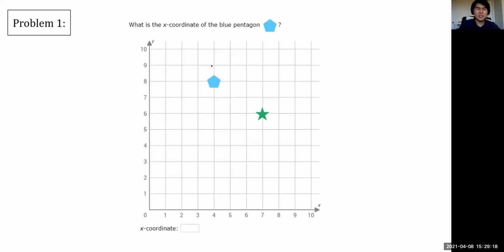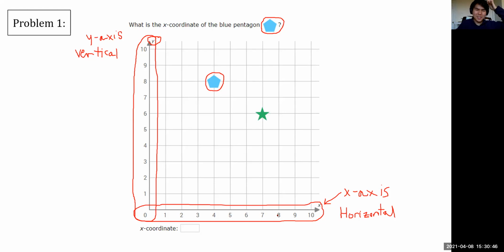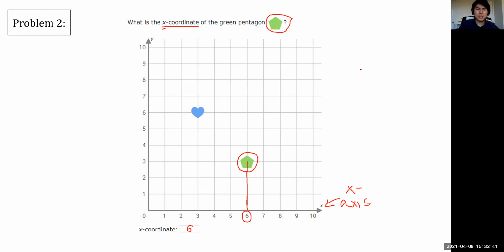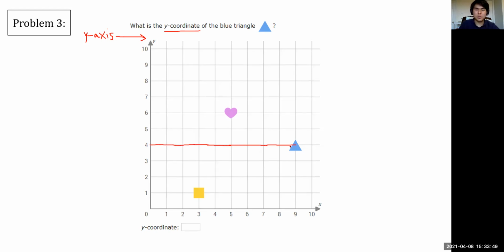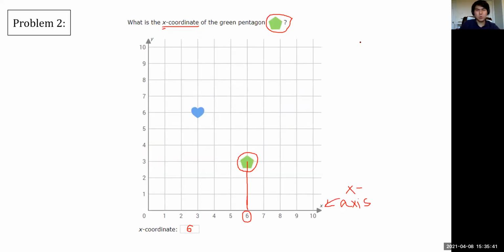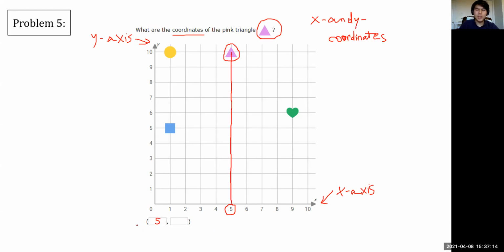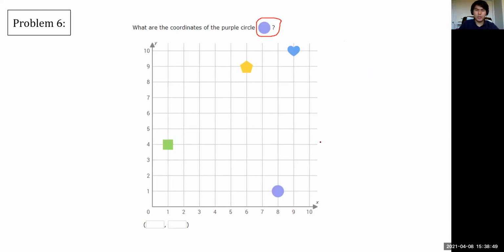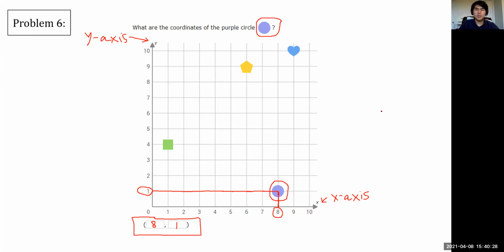Objects on a coordinate plane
^ Objects on a coordinate plane | 3rd grade math